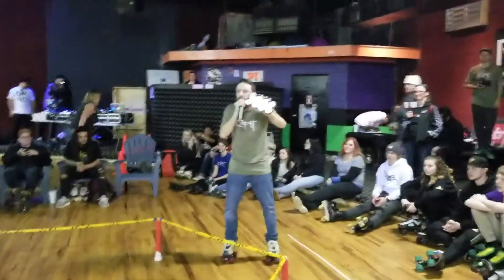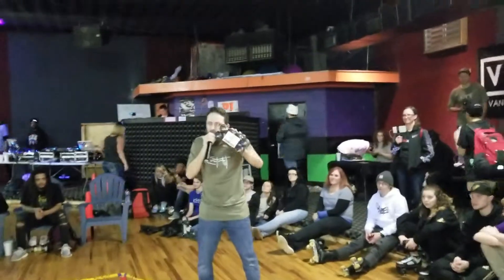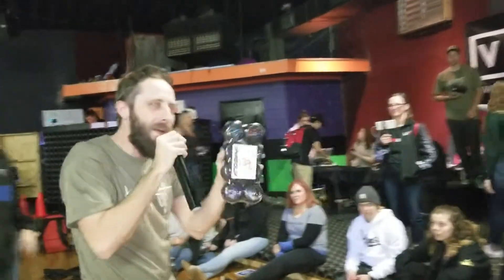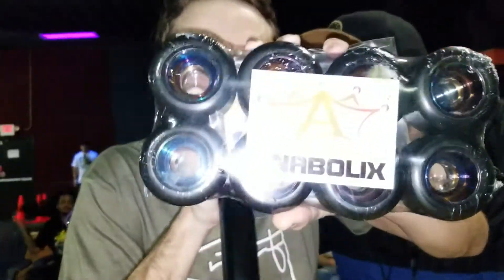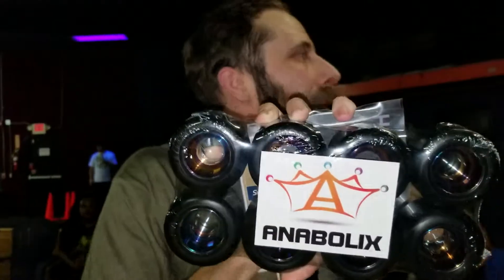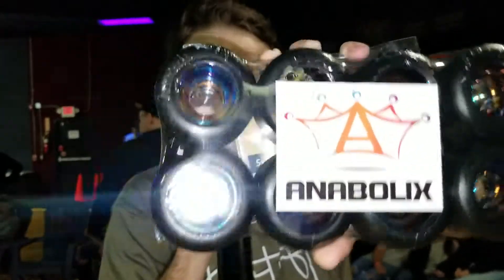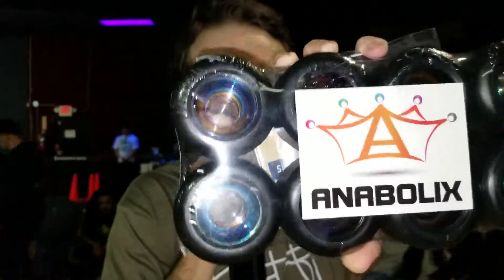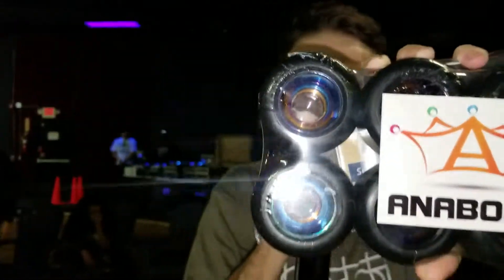Jam skates Heartbreak 2019